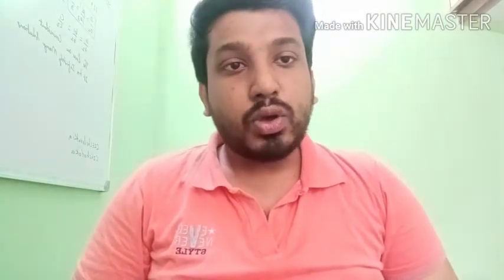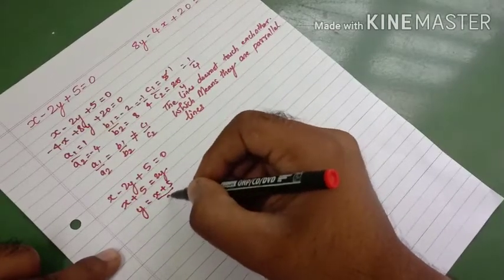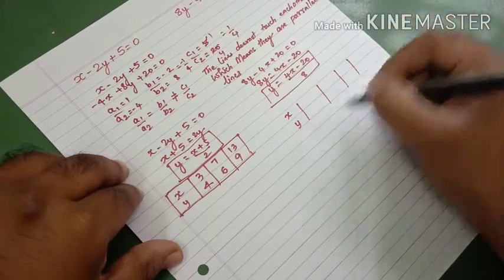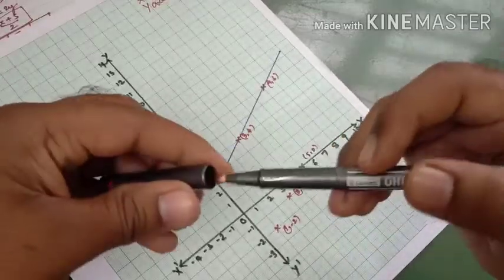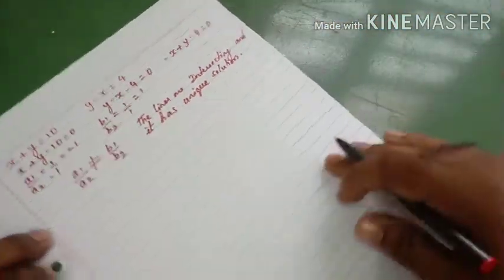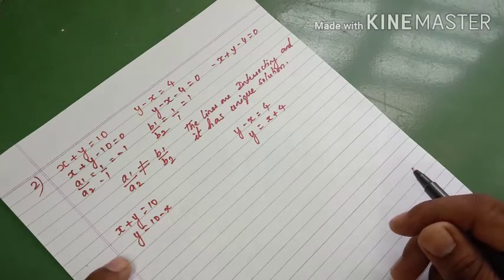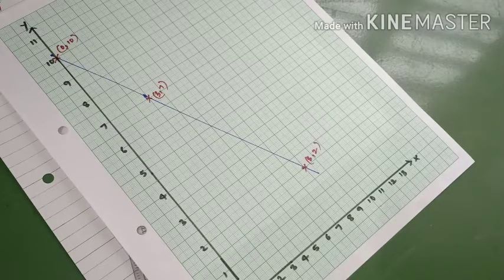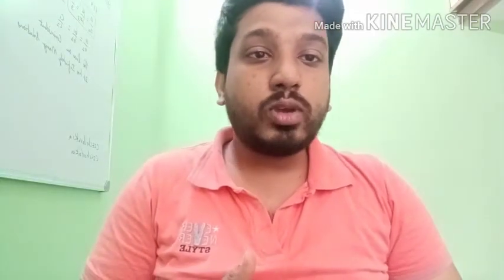Pair of Linear Equations Class 10 Part 2 Graphical Method